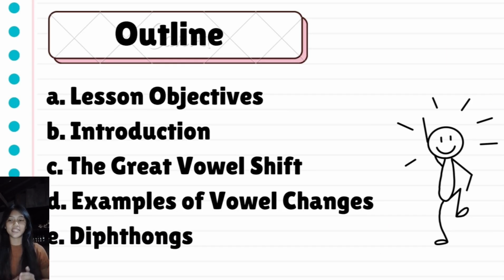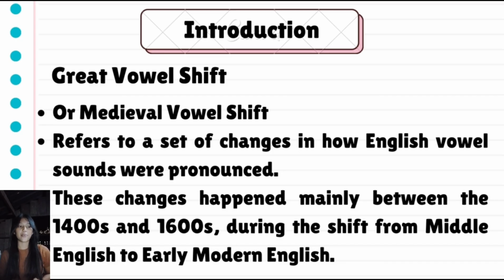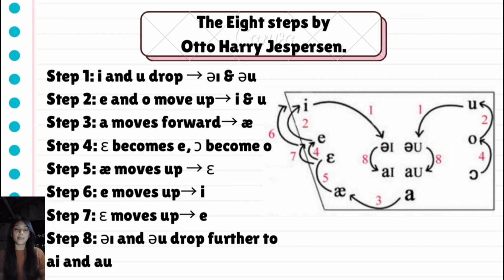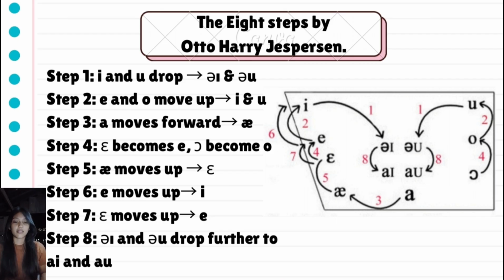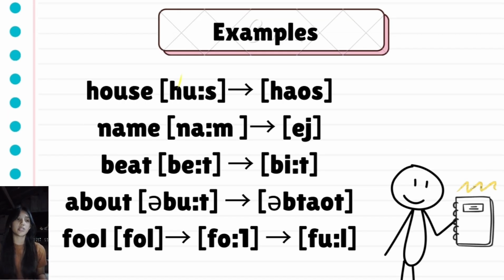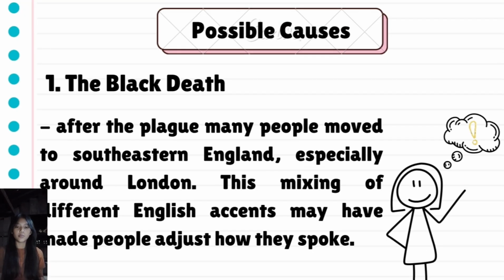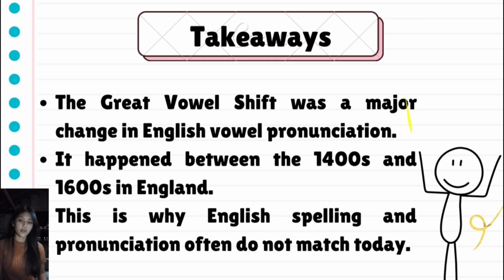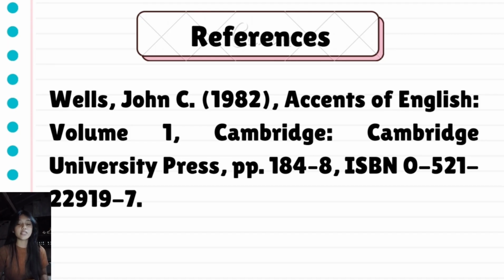Great Vowel Shift